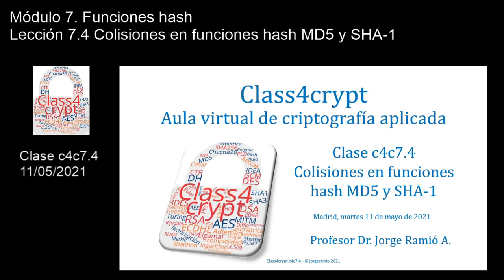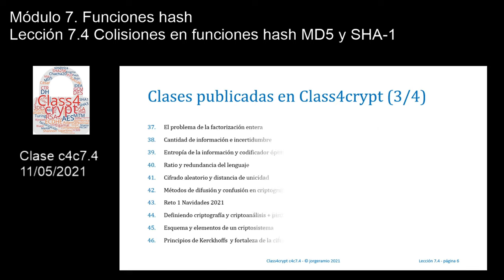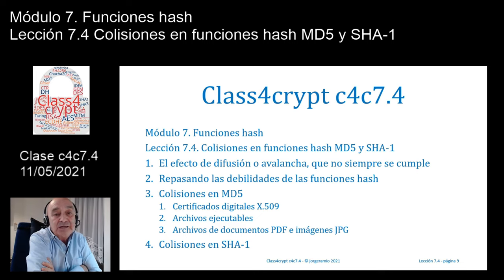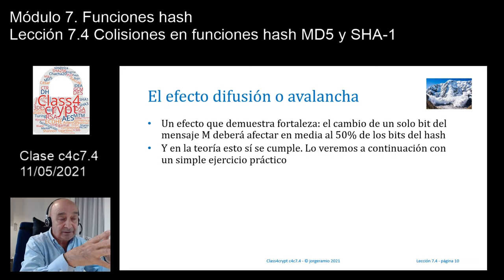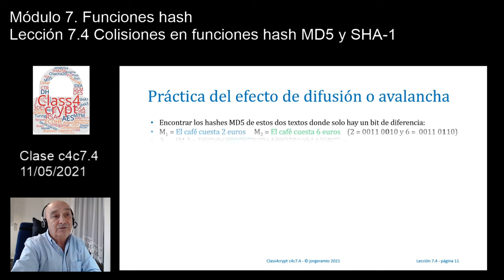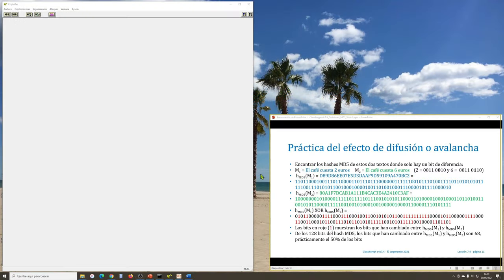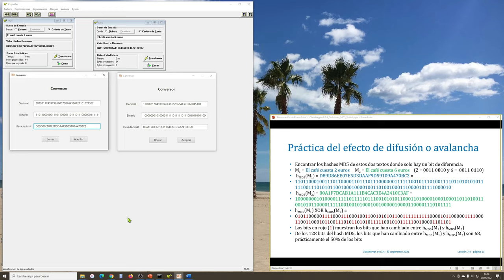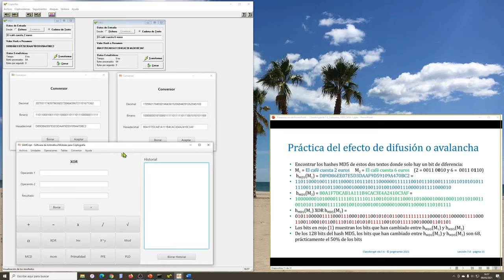Class4crypt c4c7.4 Colisiones en funciones hash MD5 y SHA-1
Resumen. Lección en la que se recuerdan las fortalezas y debilidades de las funciones hash, se muestran los diversos ataques que han experimentado los hashes MD5 y SHA-1, terminando con una comparativa de las fortalezas de las actuales funciones hash.
Apartados. 1) El efecto de difusión o avalancha, que no siempre se cumple, 2) Repasando las debilidades de las funciones hash, 3) Colisiones en MD5: Certificados digitales X.509, Archivos ejecutables, Archivos de documentos PDF e imágenes JPG, 4) Colisiones en SHA-1.